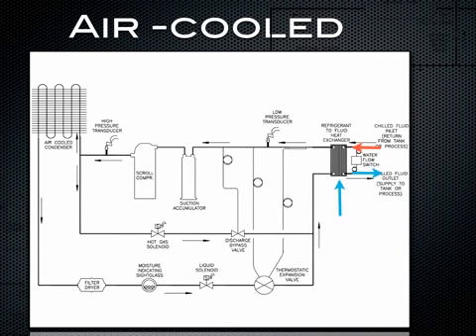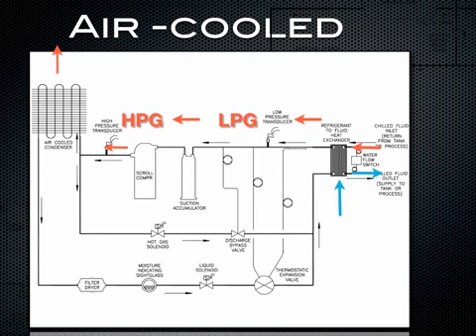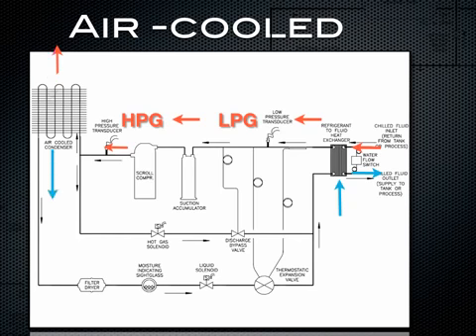How a Chiller Works Air Cooled Refrigeration